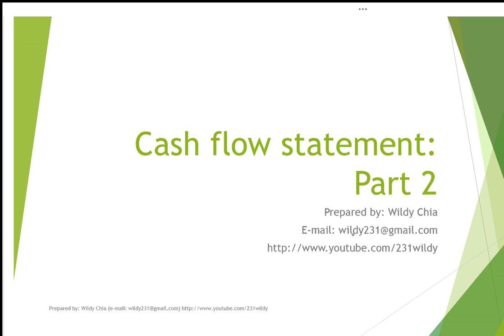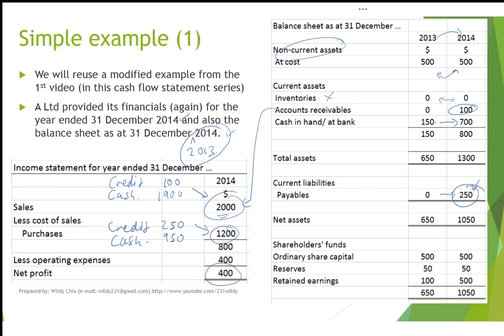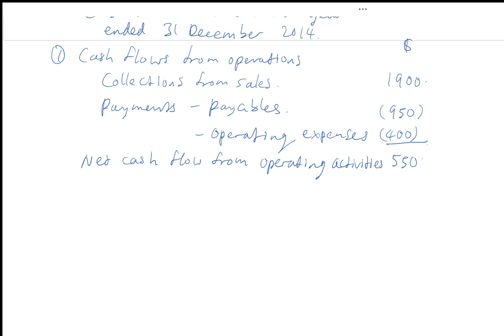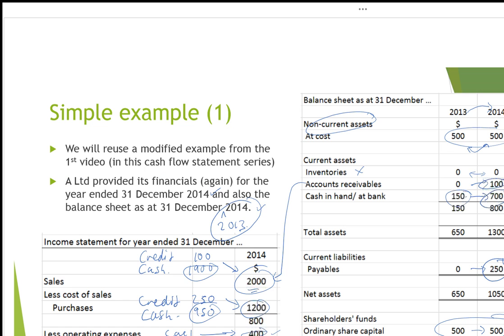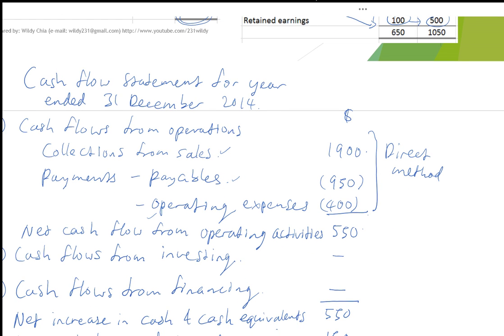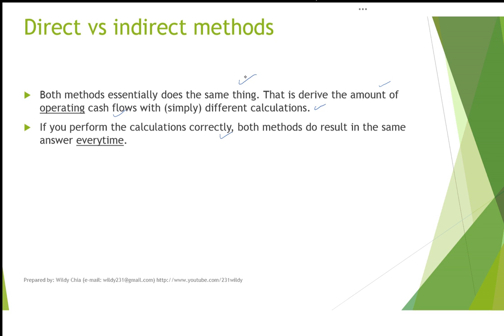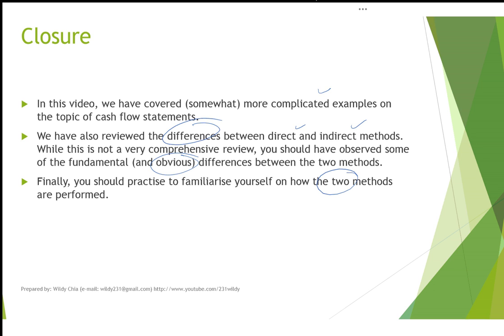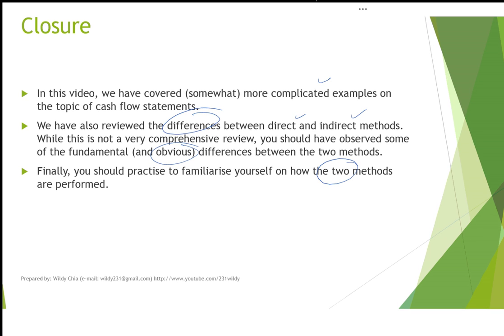Cash flow statement - part 2